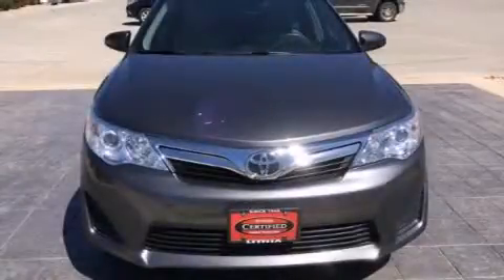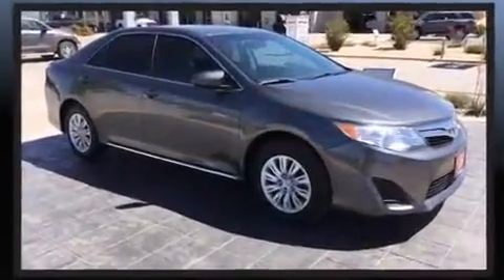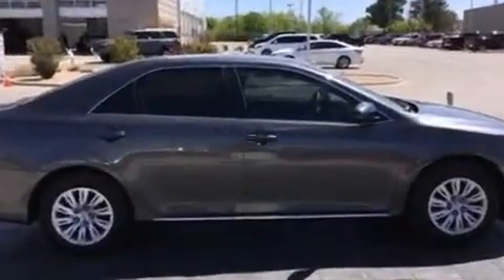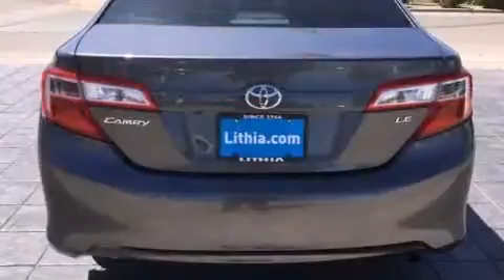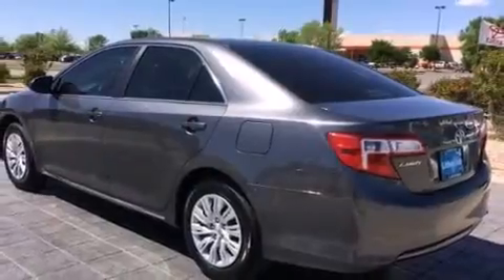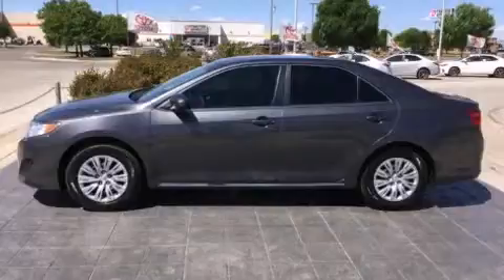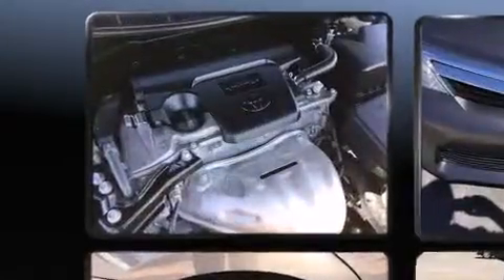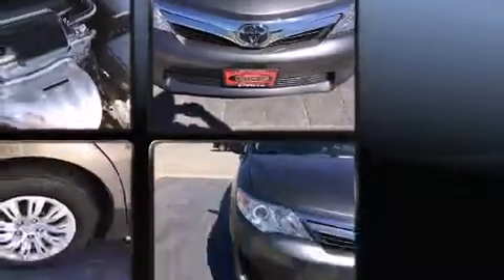2014 Toyota Camry in Abilene, TX 79606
Discerning drivers will appreciate the 2014 Toyota Camry. This 4 door, 5 passenger sedan still has less than 10,000 miles! It features an automatic transmission, front-wheel drive, and a 2.5 liter 4 cylinder engine. Top features include power windows, 1-touch window functionality, a tachometer, front bucket seats, air conditioning, telescoping steering wheel, cruise control, and much more. Premium sound drives 6 speakers, providing you and your passengers a sensational audio experience. Toyota ensures the safety and security of its passengers with equipment such as: dual front impact airbags with occupant sensing airbag, front and rear SIDE impact airbags, traction control, brake assist, ignition disabling, and 4 wheel disc brakes with ABS. With electronic stability control supplementing mechanical systems, you'll maintain precise command of the roadway. It also arrives with a Carfax history report, providing you peace of mind with detailed information. Our experienced sales staff is eager to share its knowledge and enthusiasm with you. They'll work with you to find the right vehicle at a price you can afford. Please don't hesitate to give us a call.